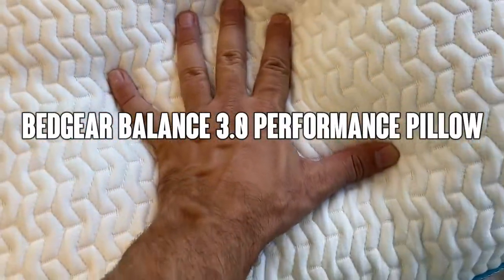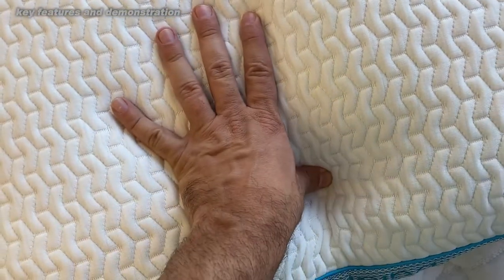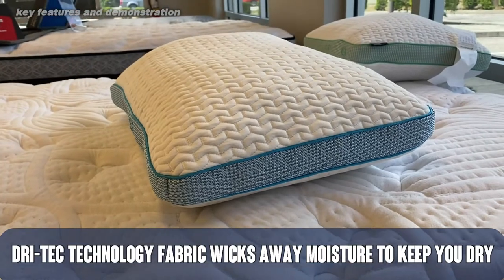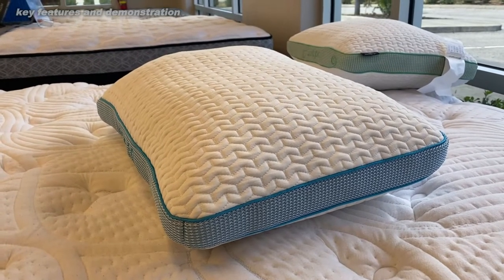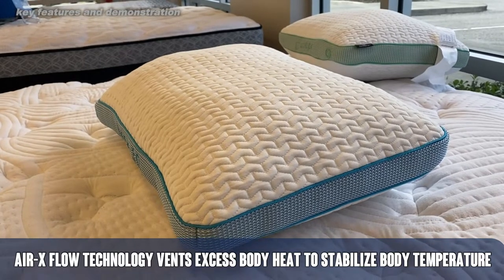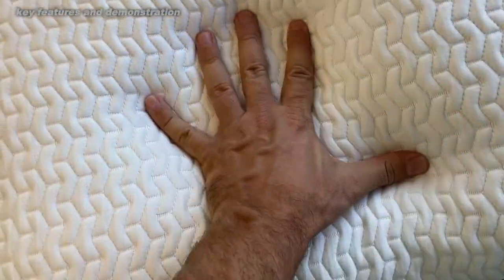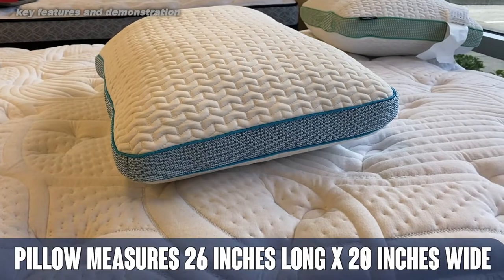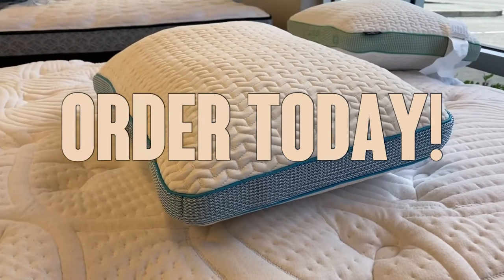Bedgear Balance Performance Pillow - Temperature Neutral - Removable, Washable Cover - Four Pillow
Bedgear Balance Performance Pillow - Temperature Neutral - Removable, Washable Cover - Four Pillow Heights for Back, Stomach, Side, and Multi-Position Sleepers - Balance 3.0

Available in 4 heights—from the lowest profile 0.0 to our tallest, the 3.0 —to personalize your comfort
Dri-Tec technology fabric wicks away moisture to keep you dry
Air-X flow technology vents excess body heat to stabilize body temperature
Removable/washable cover for easy care in cold water, gentle cycle
Inner pillow is spot clean only
Pillow measures 26 inches long x 20 inches wide
Queen/Standard pillowcase is recommended for best fit